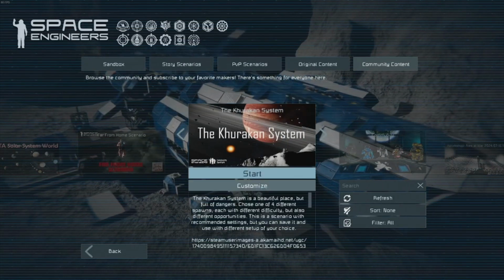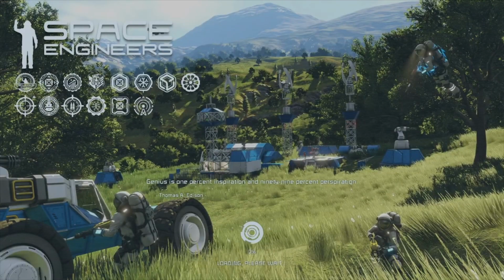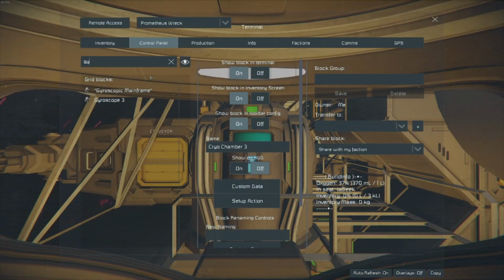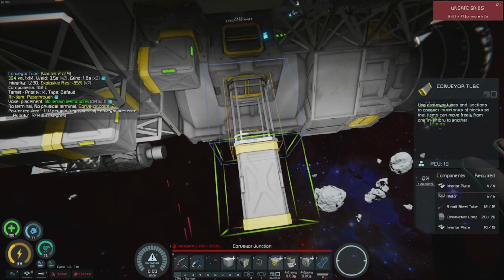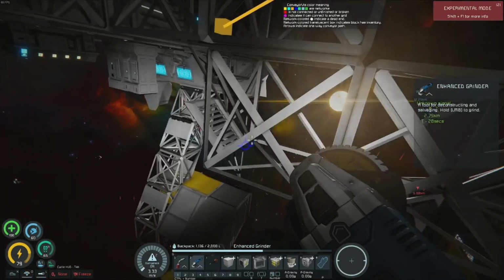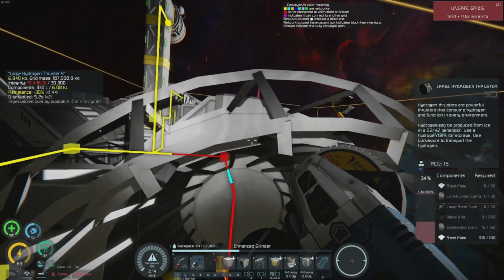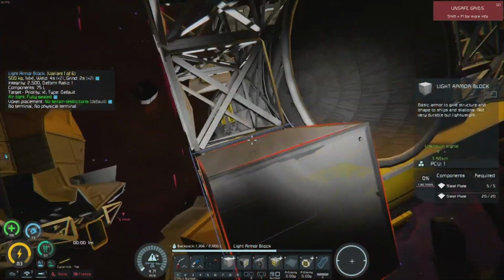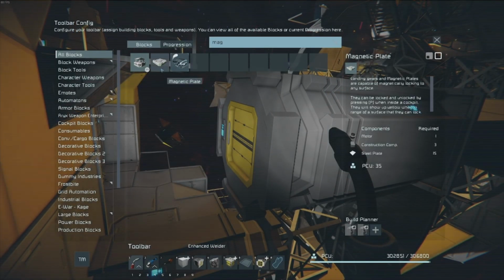Stranded in Lost Hope: Salvaging the Prometheus - Space Engineers Khurakan System Ep. 1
In the first episode of our "Khurakan System" series, we find ourselves stranded in the mysterious Lost Hope asteroid cluster, floating alongside the remnants of a once-mighty ship, The Prometheus.

With no other options, our initial mission is to salvage whatever we can from the wreckage to create a makeshift ship. Will we find the tools and supplies needed to survive, or will the dangers of Lost Hope consume us?

Join us as we begin our perilous journey to escape this treacherous region and uncover the secrets of the Khurakan System.